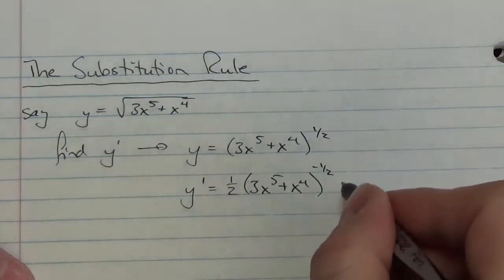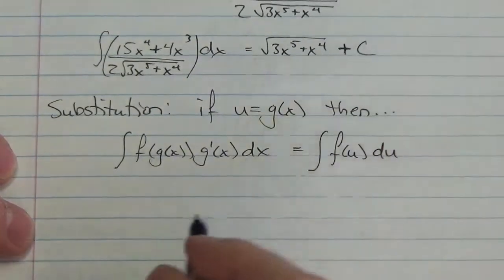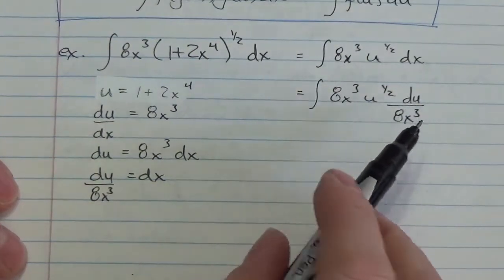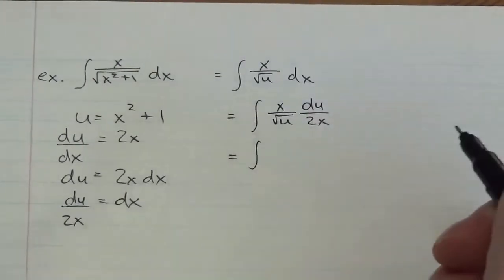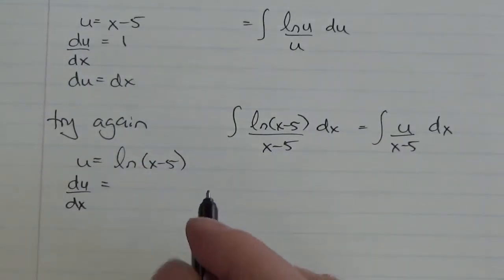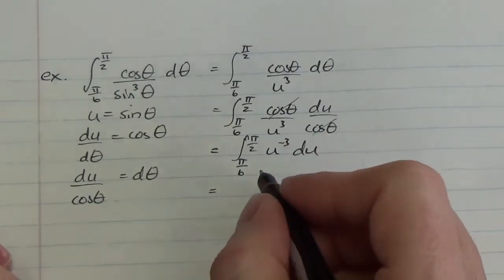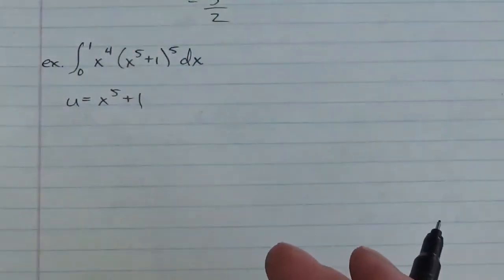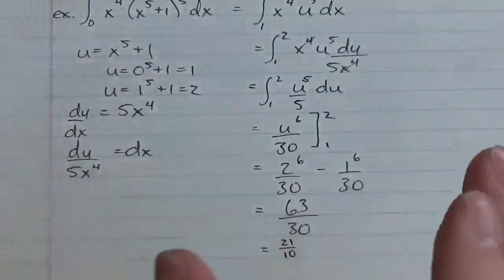Math 31 Integration by Substitution Lesson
This video is about integration by substitution.